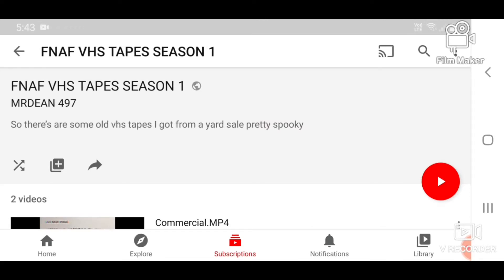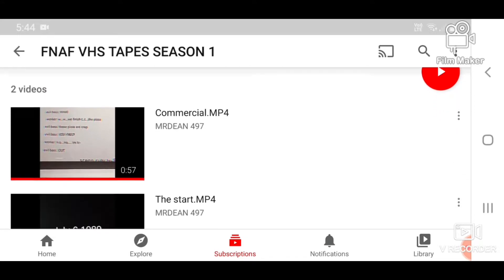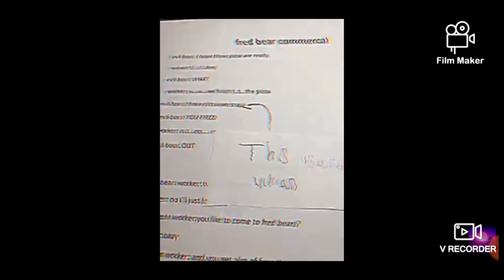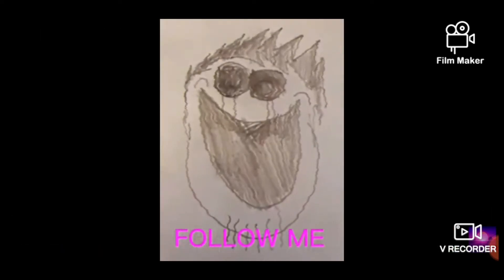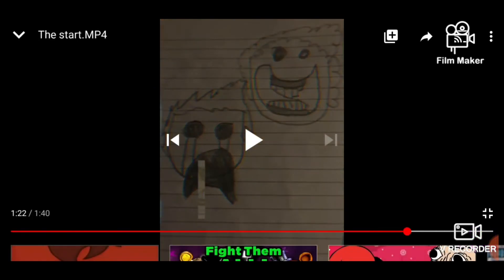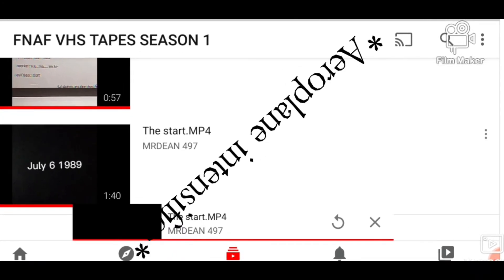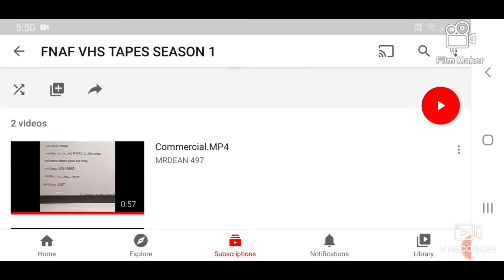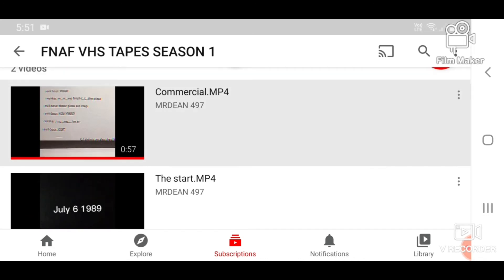Ņøāh, Mý Fřīəņď... || MrDean's FNaF VHS Tapes Reaction - Part 1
Hello! My friend Noah-I mean MrDean has made-i mean found some VHS tapes from the lost and forgotten Freddy Fazbear's Pizza. So, I decided to react to give my thoughts on them. How about that? (Also, do you like how I edited the video more than usual?   ;)   )

(Also, if you haven't seen the vid yet and just went here in the description, this actually wasn't what I was supposed to react to. The true video I was supposed to react to will be out Tommorow. So, see you then)

Intro Music;
Outro Music;
Boards of Canada - Olson